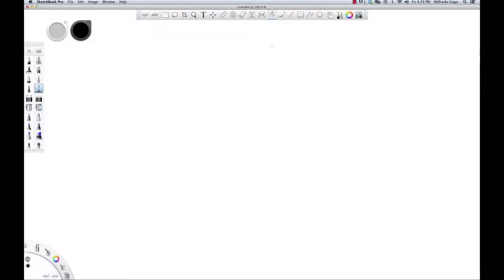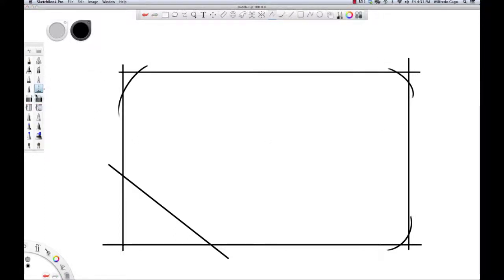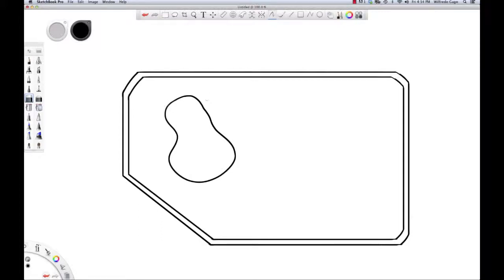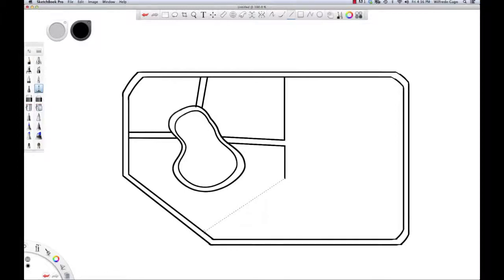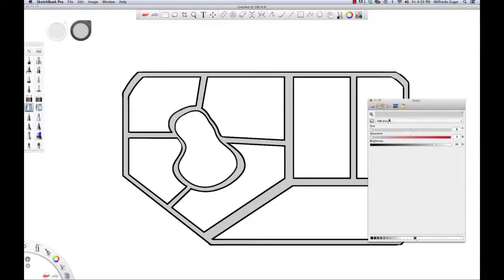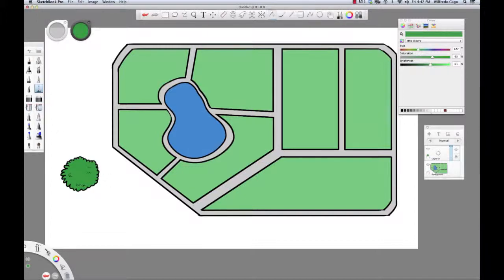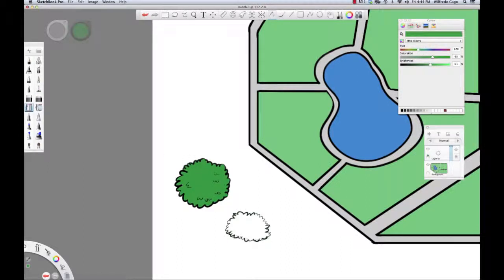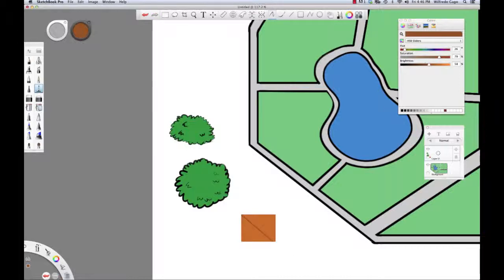Shapes: Small Park Design Technical Learning Video Part 1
This is the first in a series of four videos that walk you through creating a small park design using Autodesk SketchBook Pro.